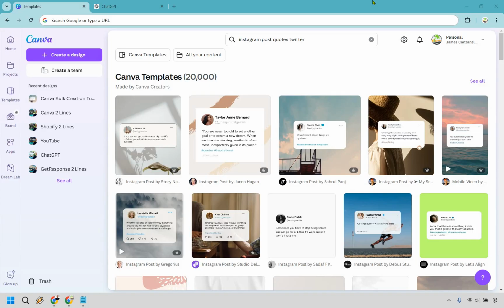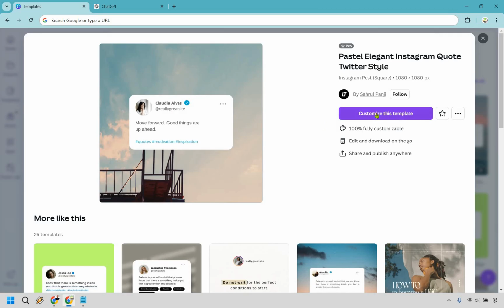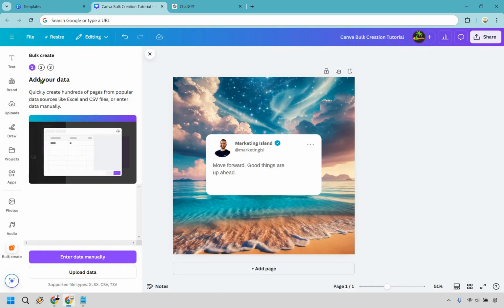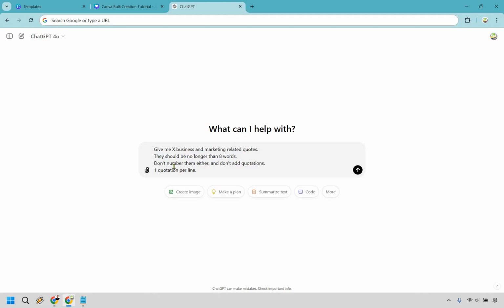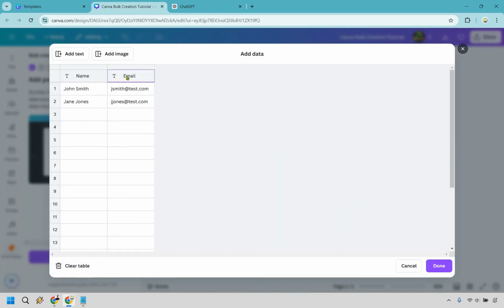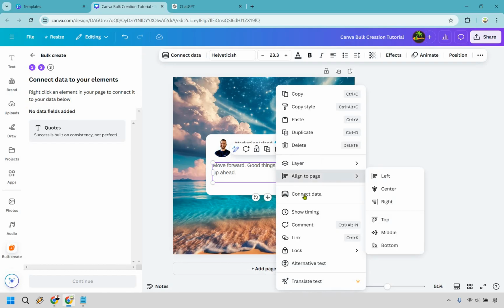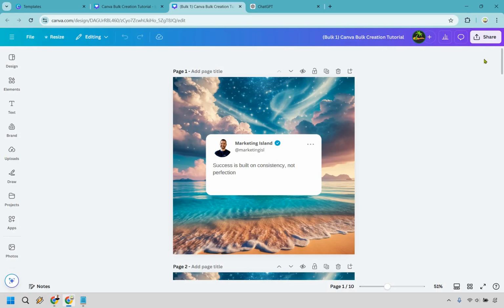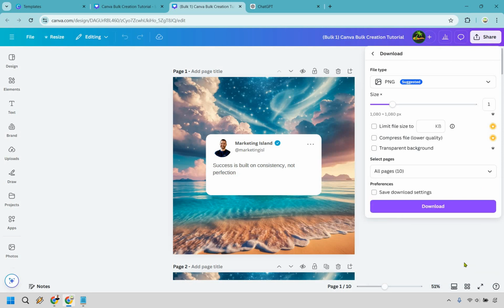Canva Bulk Creation Tutorial 2024 (How To Bulk Create Canva Designs)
Canva Bulk Creation Tutorial

👋 Hey there! Thanks for checking out my Canva Bulk Creation Tutorial video. Here's what I'll be covering for you:

🏝️ How To Bulk Create Canva Designs — I’ll guide you step-by-step through the process of bulk creating designs in Canva, allowing you to quickly generate multiple images or layouts like a pro, saving time and effort as you streamline your workflow.

🏝️ Bulk Creation Tips & Tricks — You’ll learn how to use Canva’s tools to efficiently duplicate and customize multiple designs at once, helping you stay productive and organized.

It helps more creators on Marketing Island unlock faster ways to design and create content.